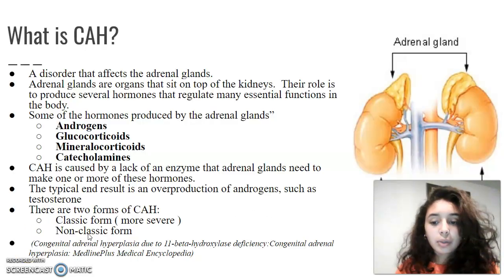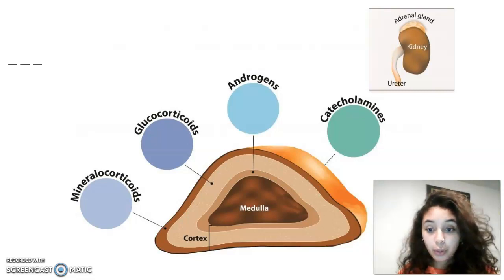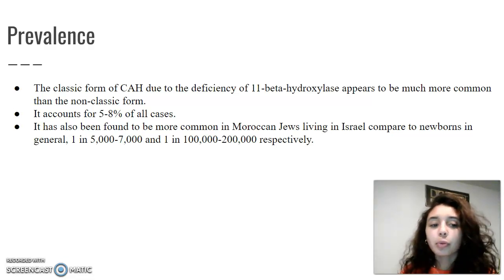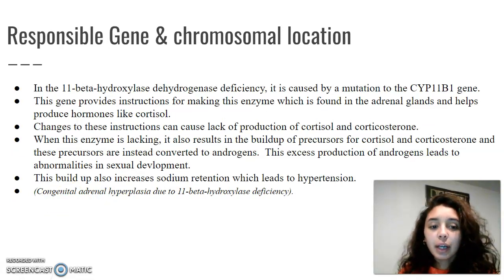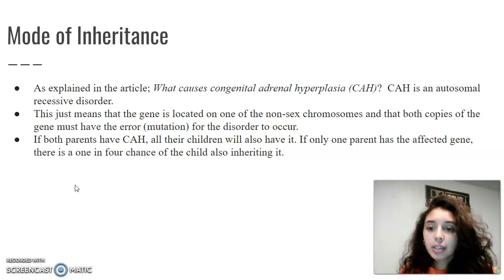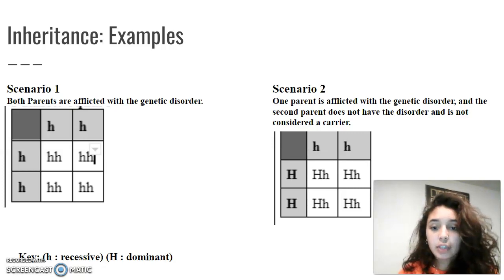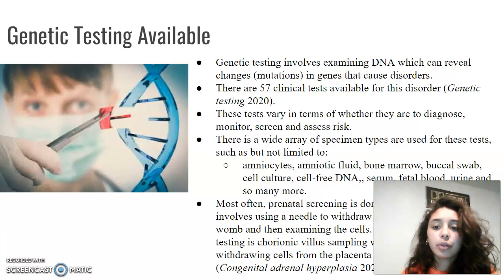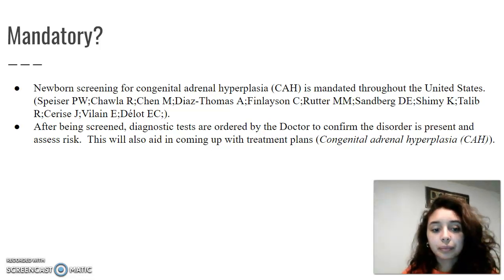Week 8 Presentation - Kelya Castillo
Congenital Adrenal Hyperplasia
Genetics; BIOL 225